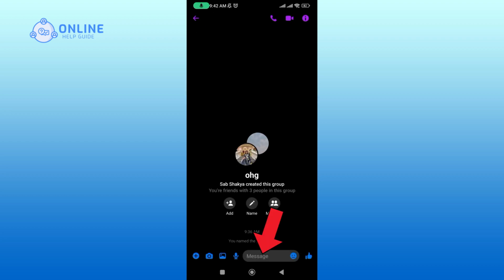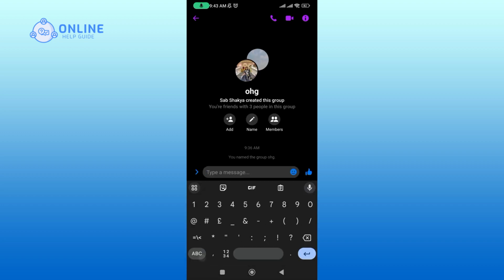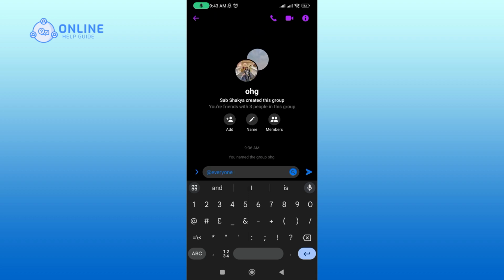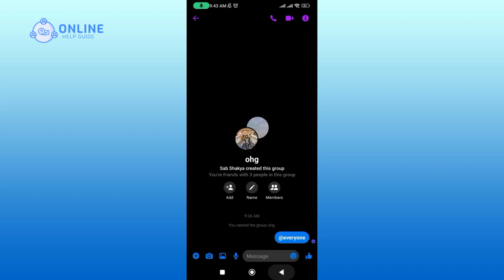How To Tag Everyone In Facebook Group Chat? 2023 (Quick & Easy) | Facebook App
Reach all at once! This tutorial guides you through the steps to tag everyone in a Facebook group chat. Whether it's for important announcements or coordinating plans, learn how to notify everyone efficiently. Watch and master the art of group communication on Facebook!

Chapters
00:00:00 Intro
00:00:17 Tag Everyone in Facebook Group Chat
00:01:05 Outro